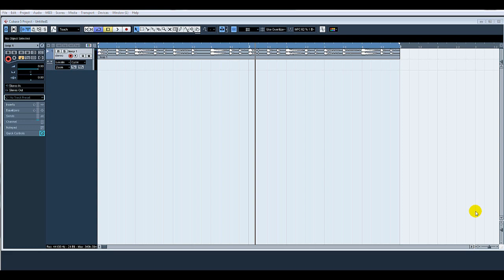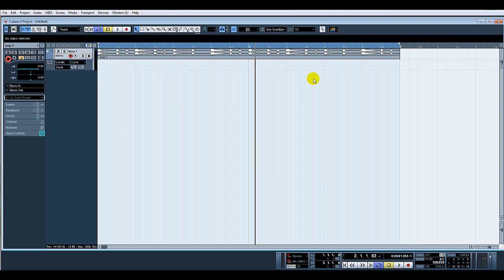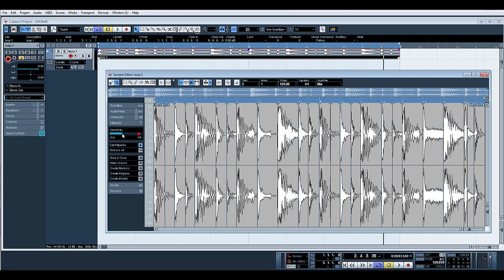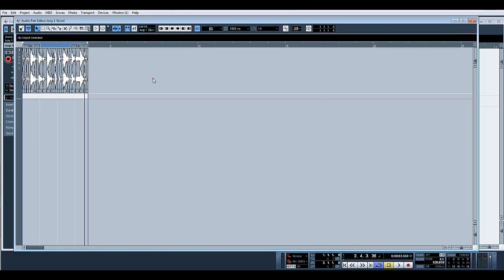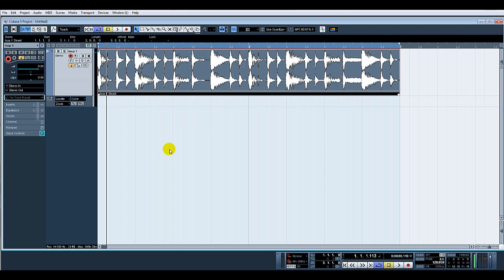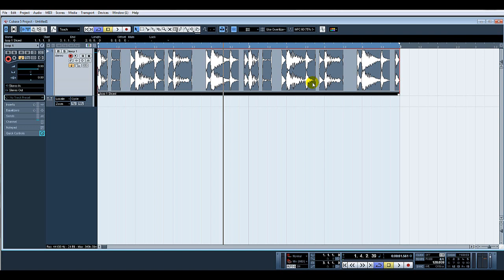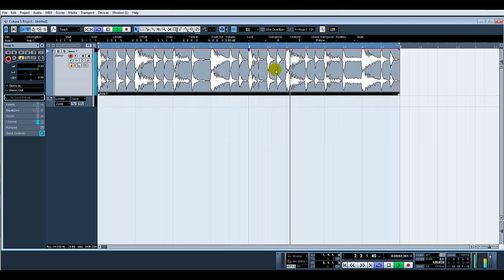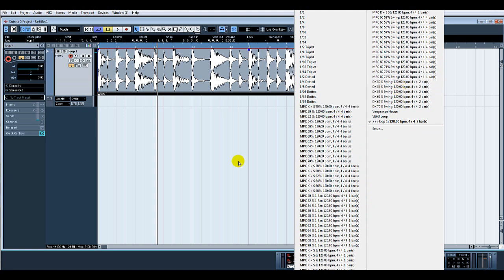Quantize audio tracks in Steinberg Cubase 5 and creating quantize templates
In this video we will be creating quantize grooves from an audio track and applying quantize to audio in Cubase.

You do not have to do any of these ideas as they are just suggestions to help you get the most out of your DAW